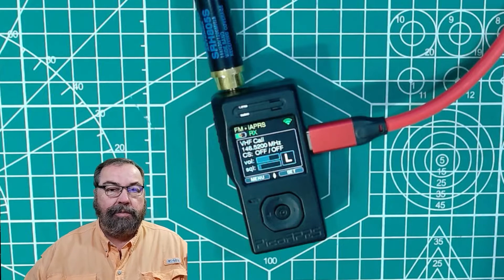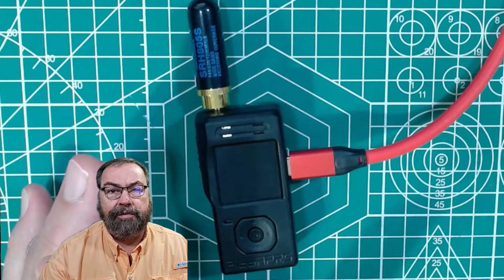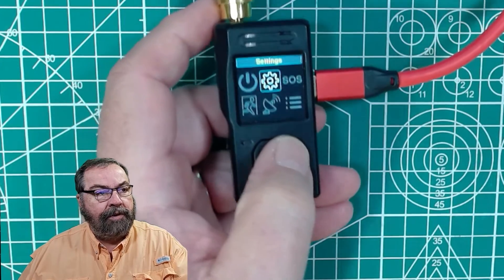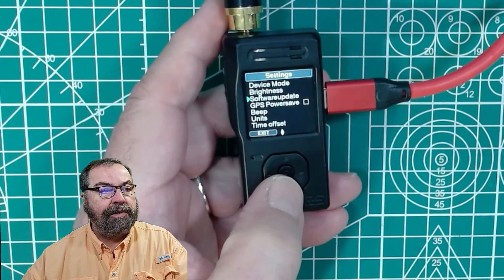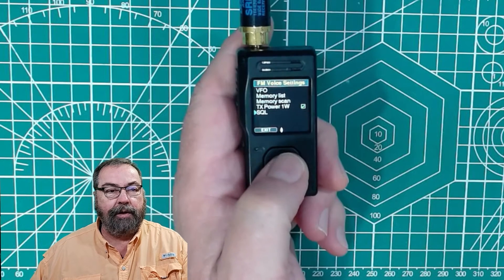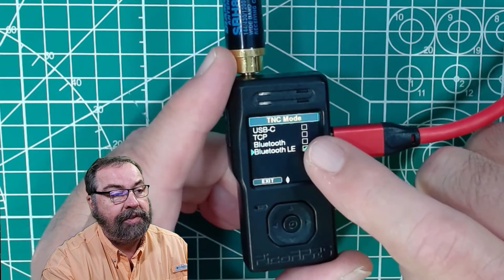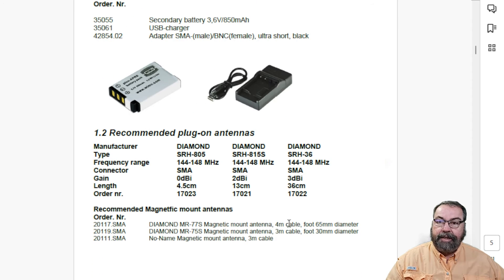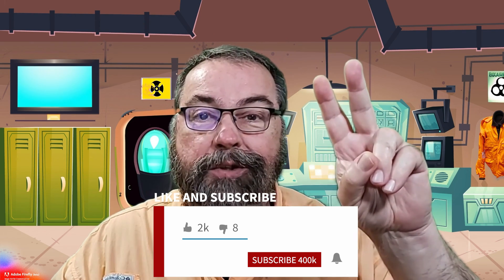Dominate APRS with PICO APRS Device!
Take your APRS game to the next level with the PICO APRS device! This tiny, remote GPS unit allows you to track and communicate with other APRS users on the go. Don't miss out on the ultimate APRS experience - get your PICO APRS device now!